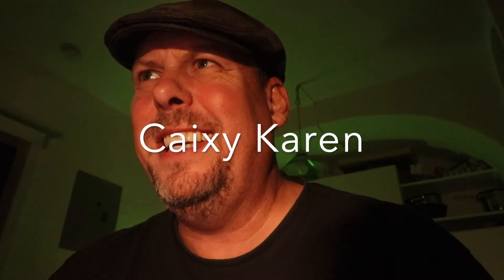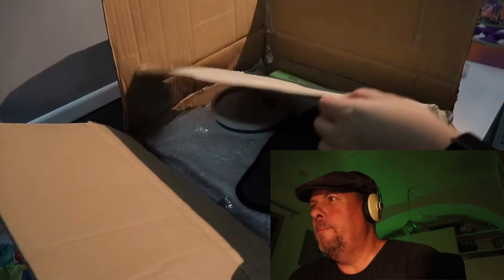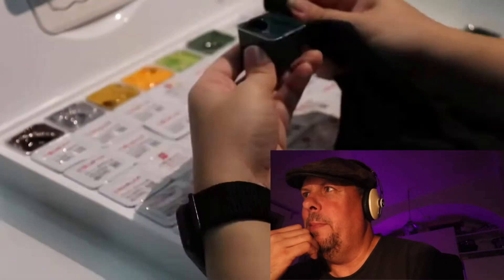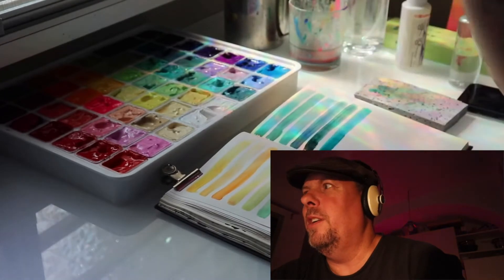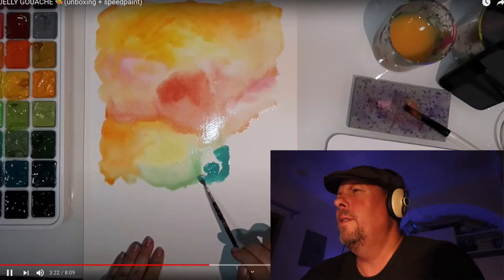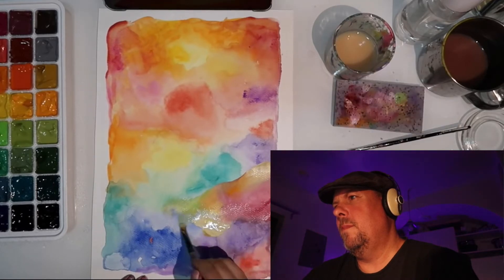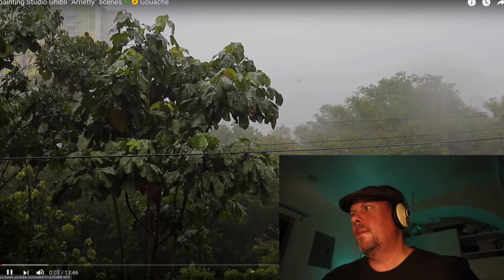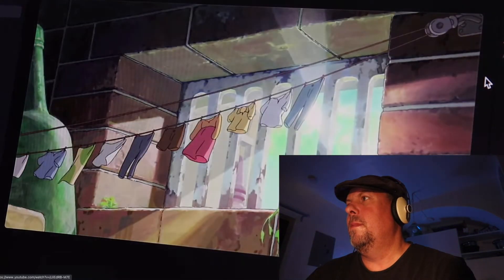Karen Caixy ... Secret STICKERS! 🧑‍🎨